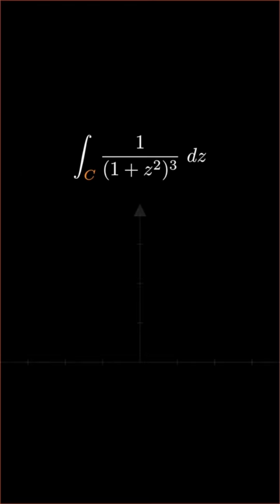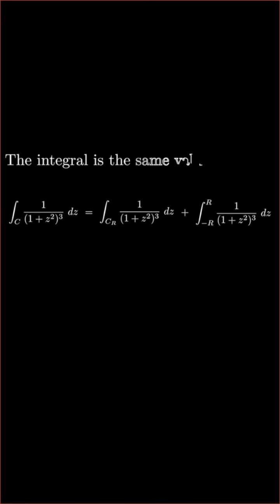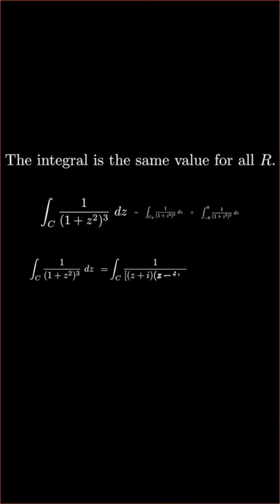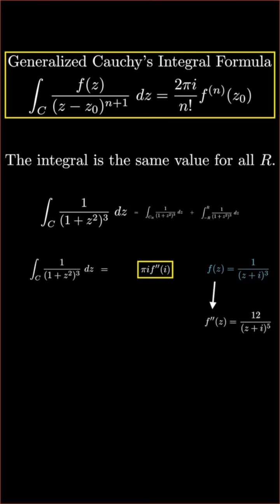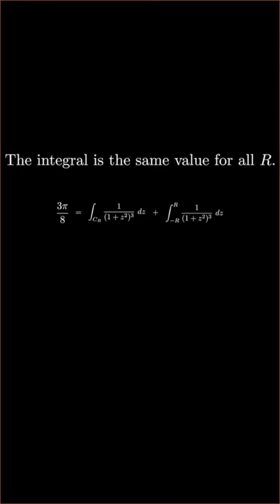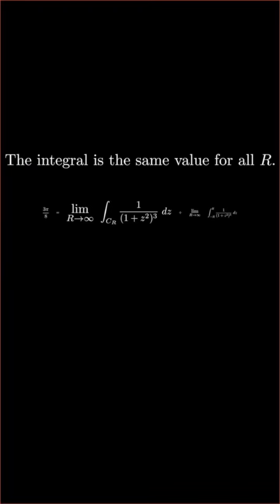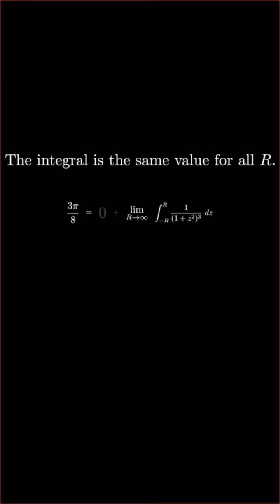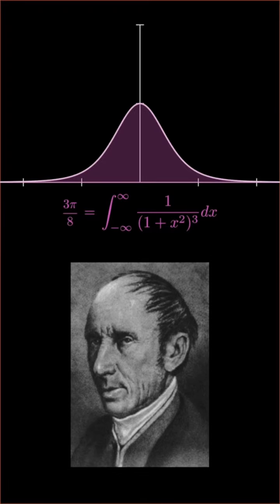Complex numbers make this easy